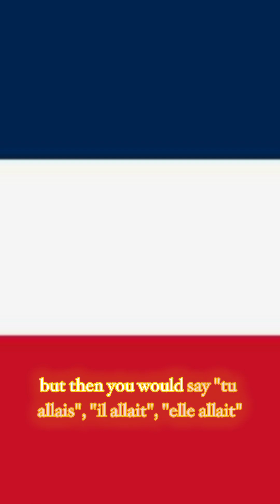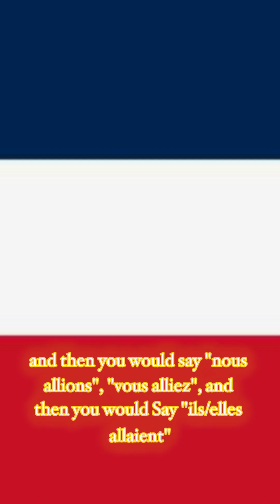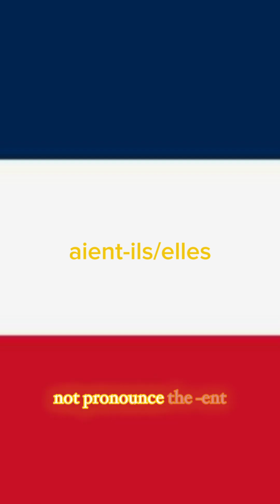French Imperfect Tense- in a nutshell